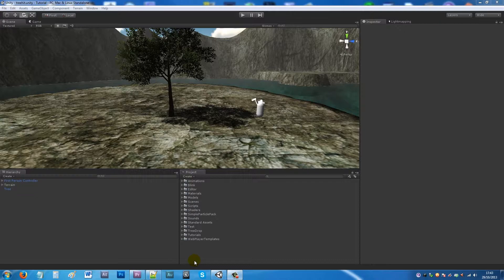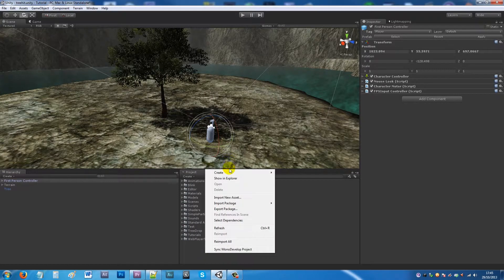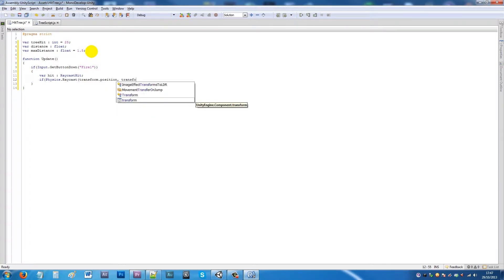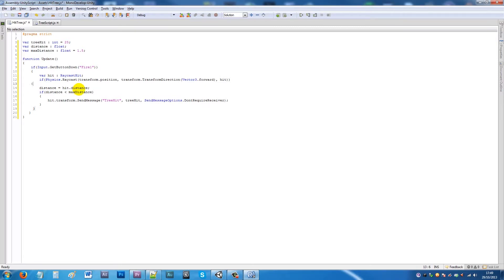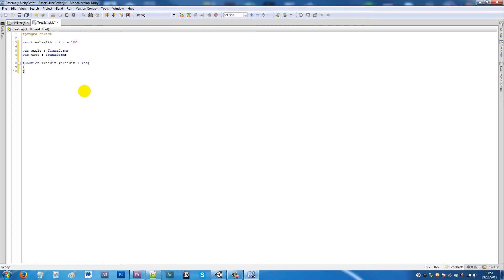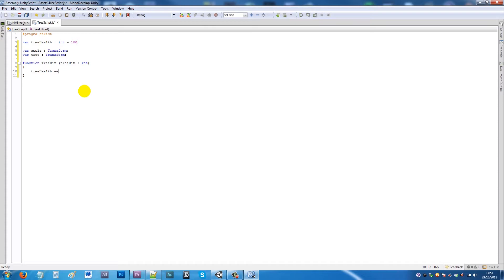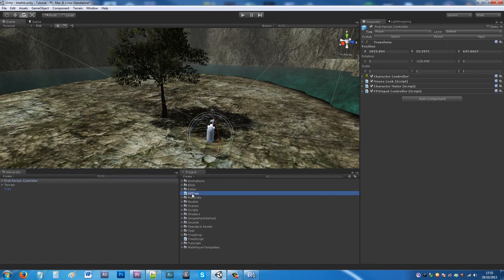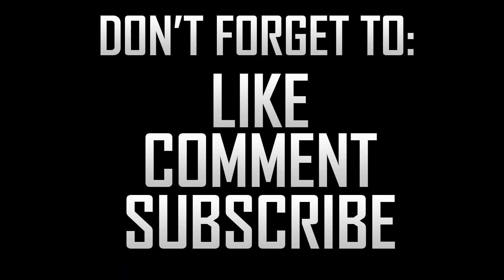[Unity 4] Enviroment item drop (JavaScript)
In this tutorial I show you how to create a item dropping system which will show you how to spawn objects in the world and have them randomly drop from different areas! This tutorial is written in javascript!